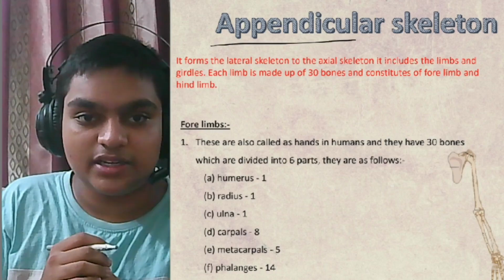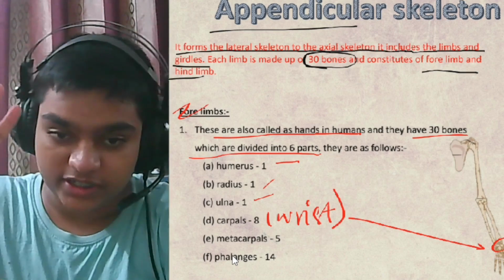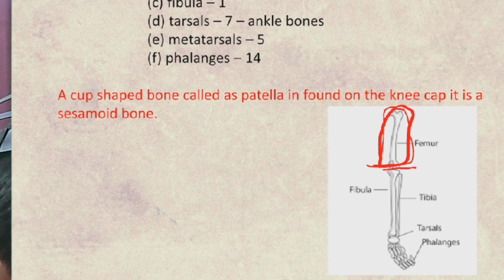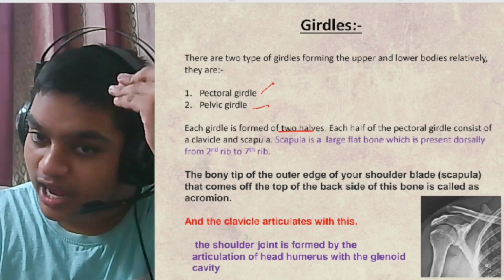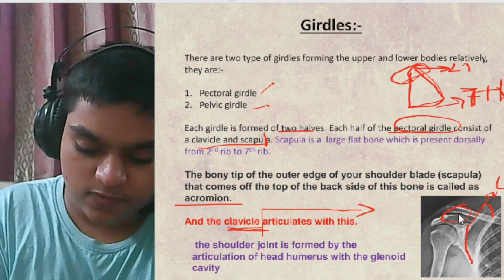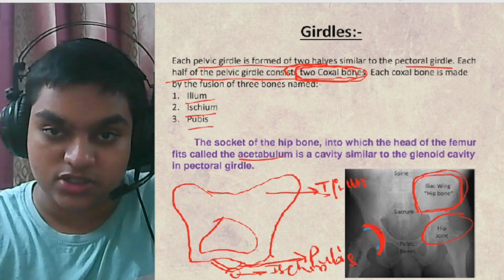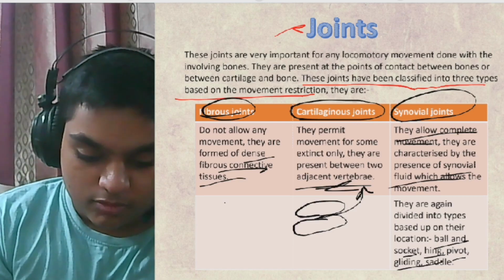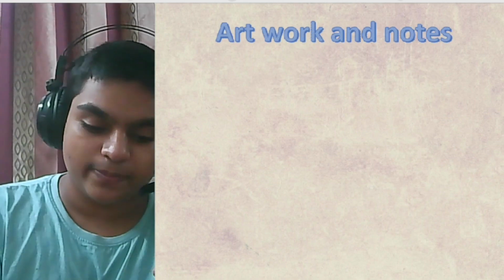Locomotion and Movement, PART 9, Class 11, NCERT